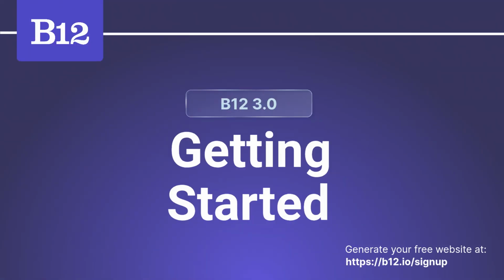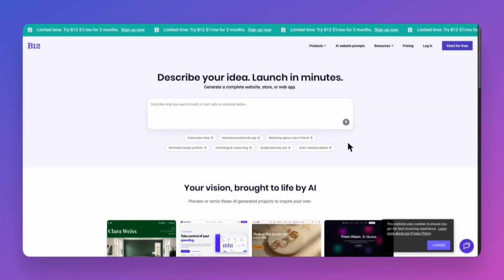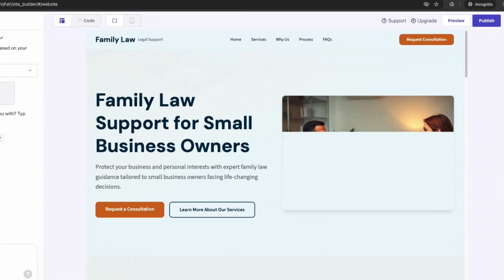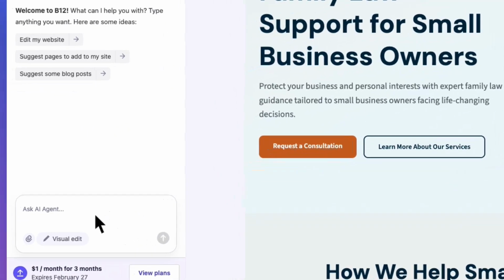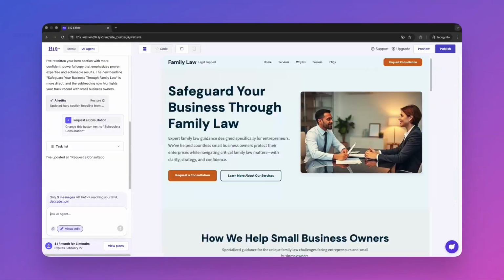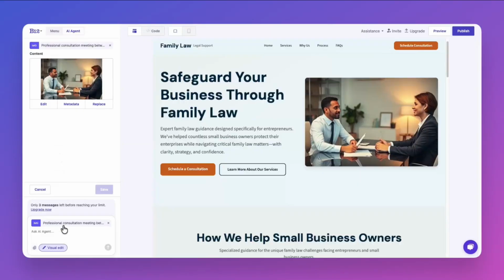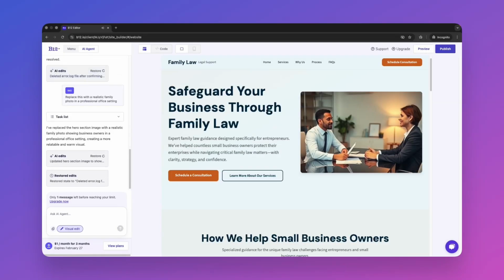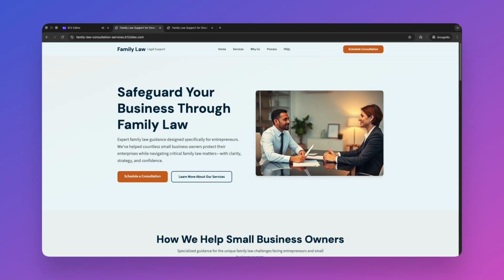Getting Started with B12 3.0 | Full Editor Walkthrough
In this video, you’ll learn how to get started with your B12 website from scratch. We’ll walk through describing your business, generating your AI-powered site, and navigating the editor so you can confidently customize every part of your website.

You’ll also discover how to use the AI agent for quick edits, fine-tune your design visually, update text and images, and take full control with the code editor when needed. By the end, you’ll know how to preview, publish, and connect your domain to launch your site successfully.